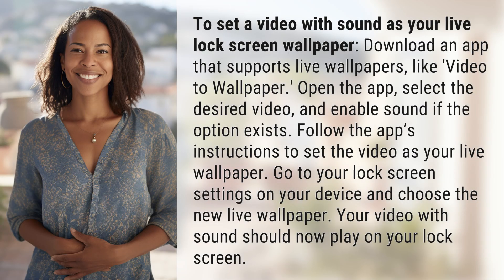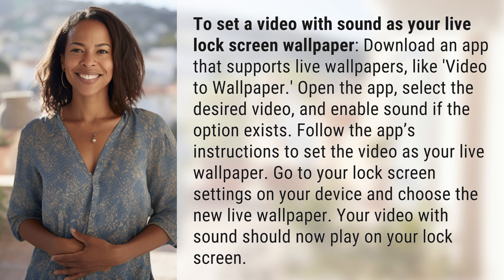How to set a video with sound as your live lock screen wallpaper?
Turn Your Lock Screen Into a Video with Sound 👉 Video Lock Screen 👉 Learn how to set a video with sound as your live lock screen wallpaper using the Video to Wallpaper app. Watch as your favorite video plays on your lock screen with sound effects to enhance your phone experience!

Laura S. Harris (2024, May 26.) How to set a video with sound as your live lock screen wallpaper?
    🌐 AskAbout.video